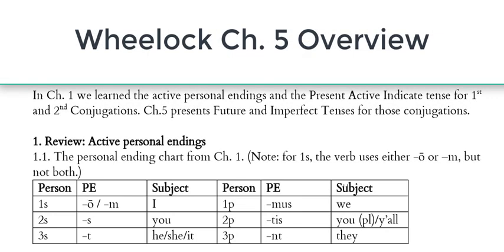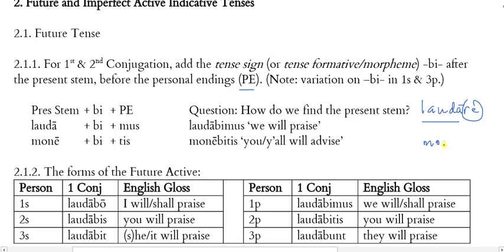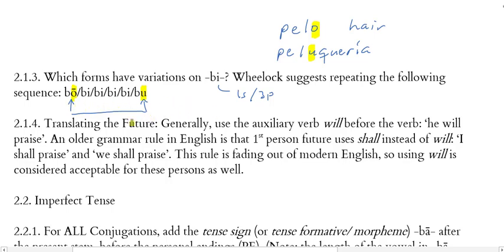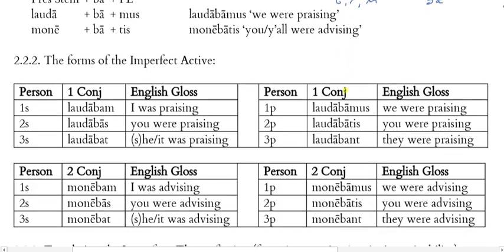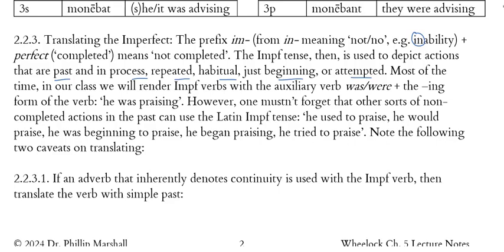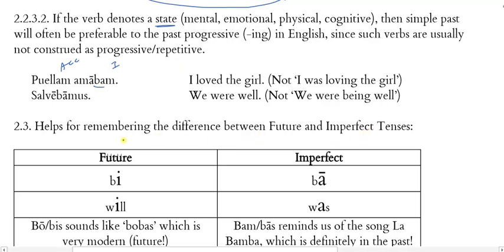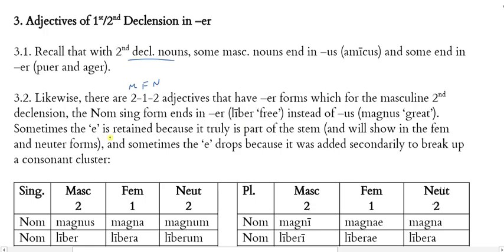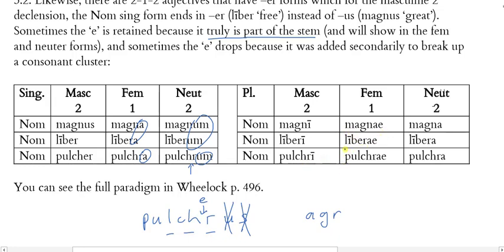Wheelock Ch. 5 Lesson Overview